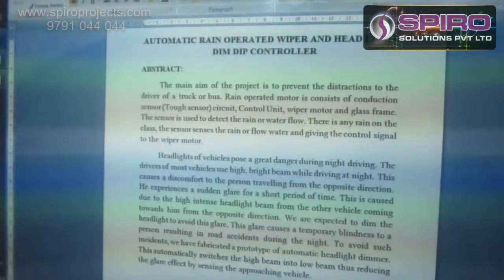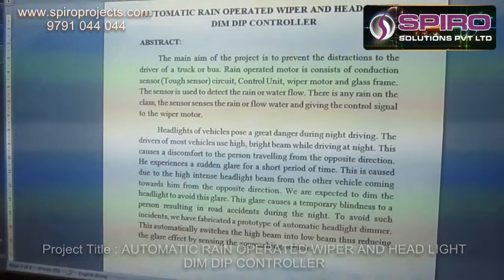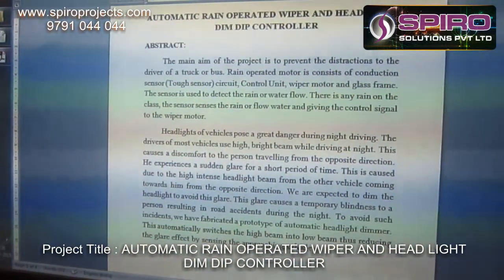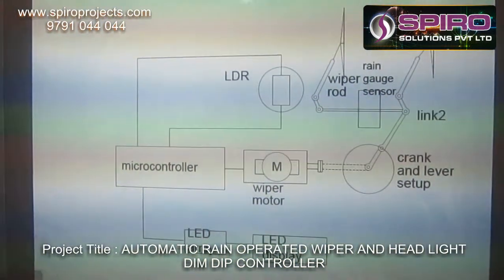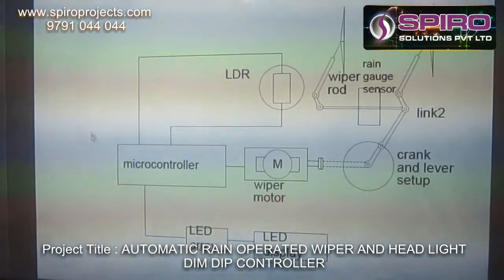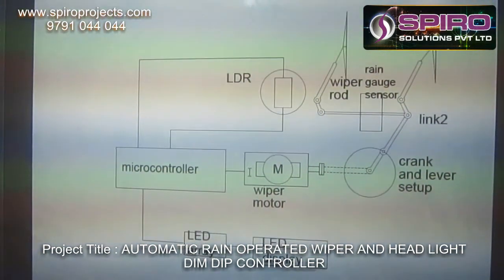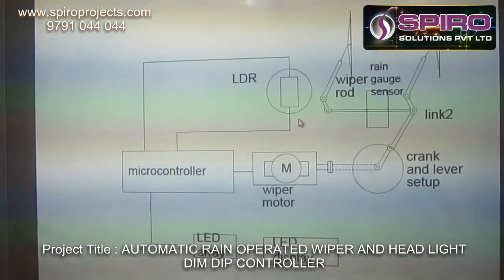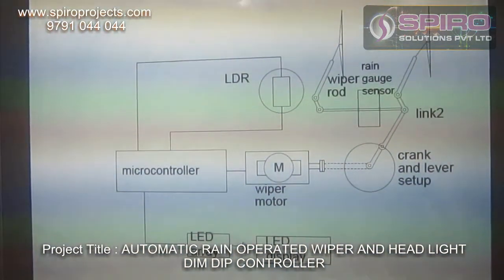AUTOMATIC RAIN OPERATED WIPER AND HEAD LIGHT DIM DIP CONTROLLER